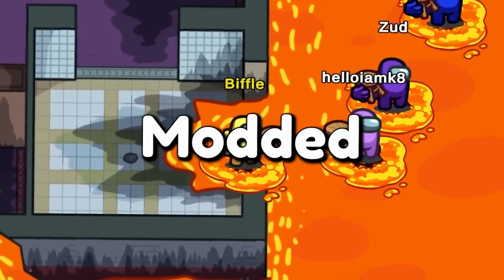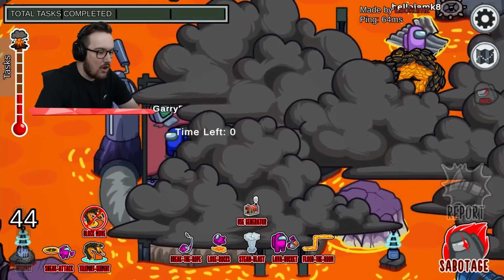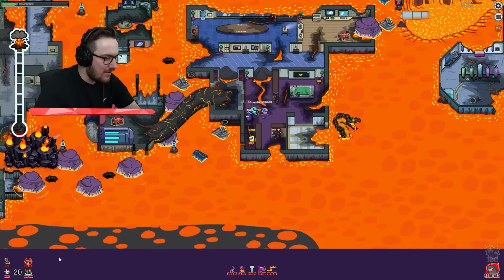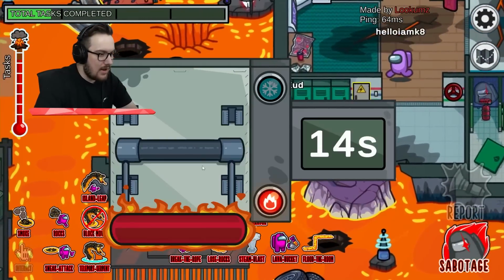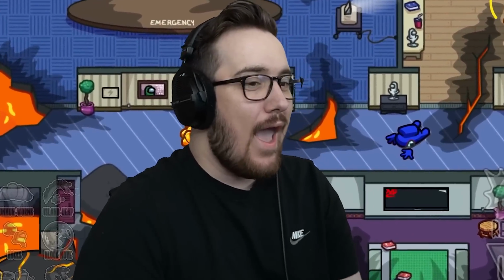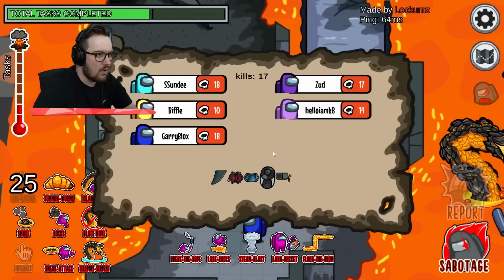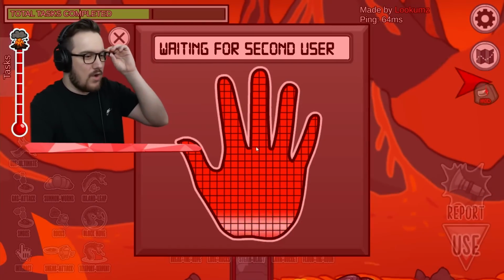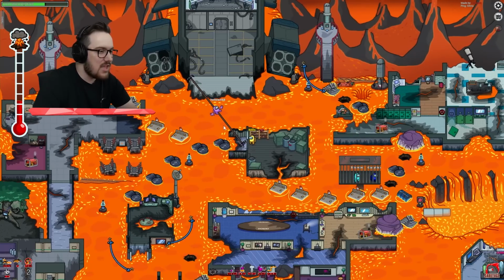Floor is Lava Mod in Among Us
👍 Friends!